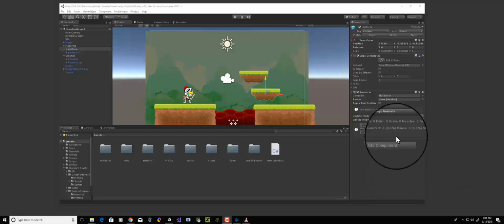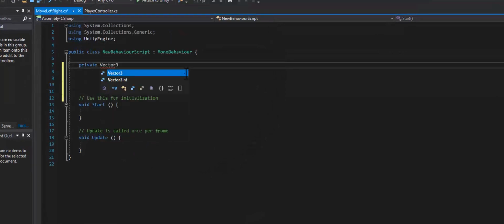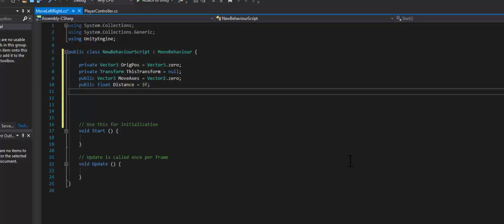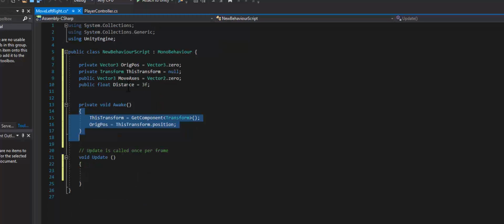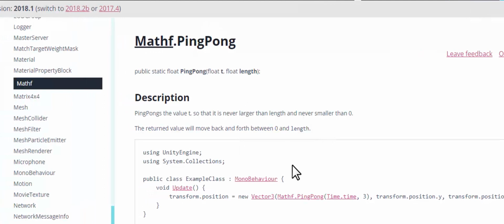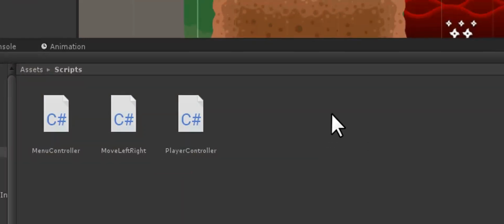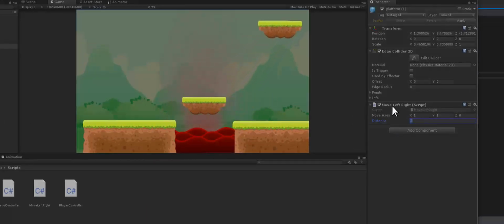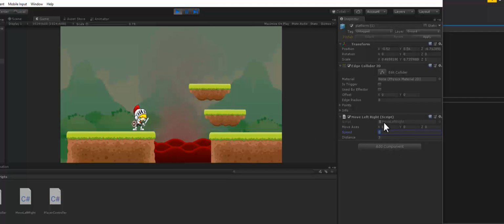16. How to make a 2D Game - Unity: Code the Animate